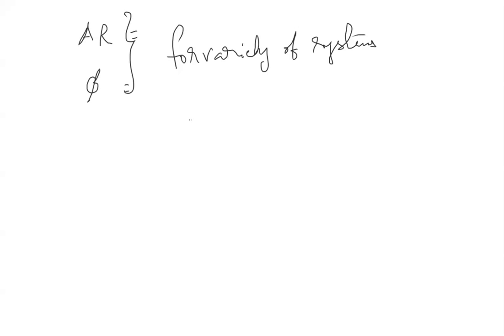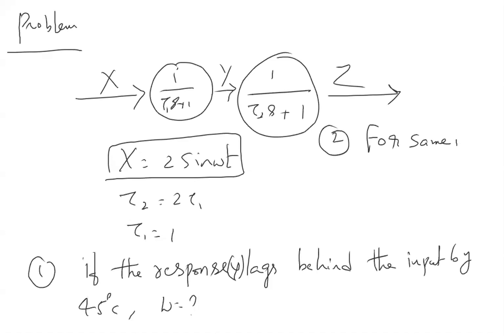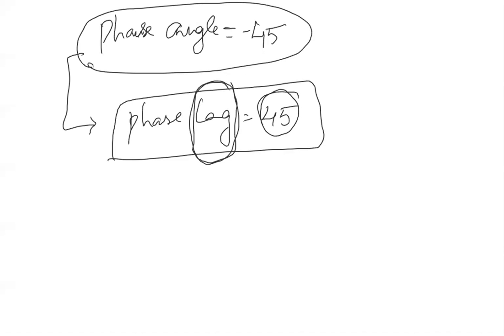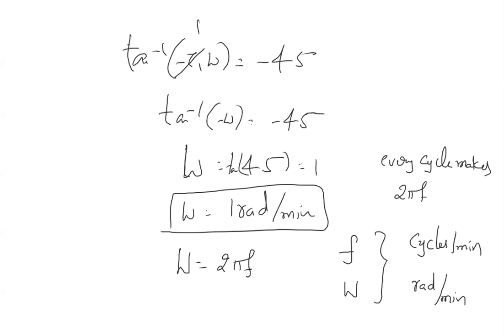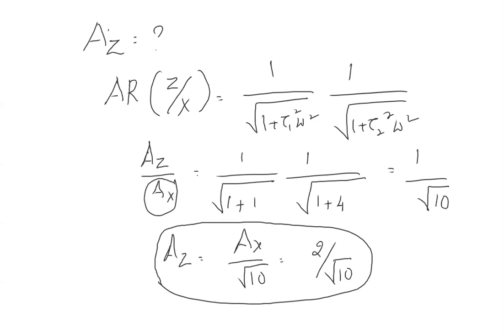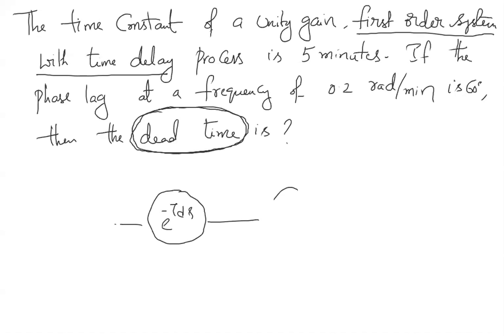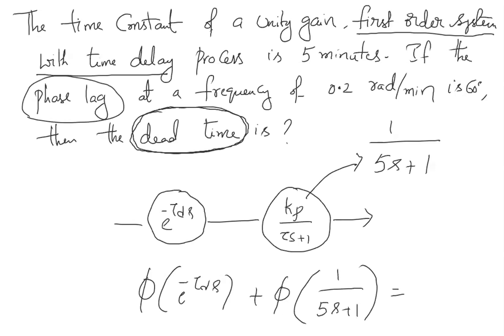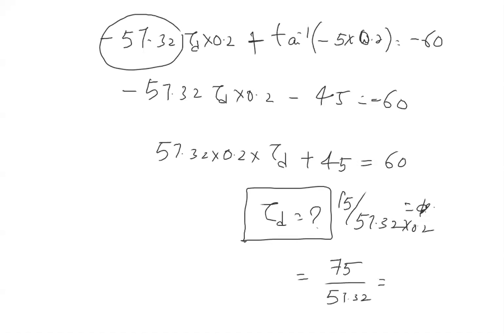GATE CH PDC 12 - Amplitude ratio and Phase angle - GATE problems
Amplitude ratio and Phase angle - GATE problems - Frequency response - Phase lag